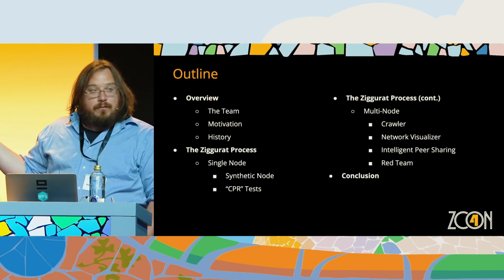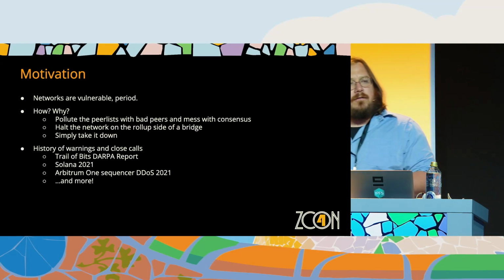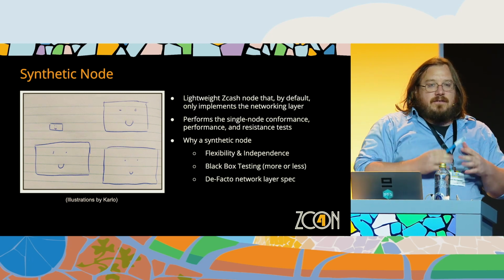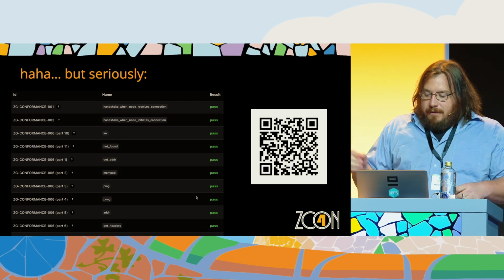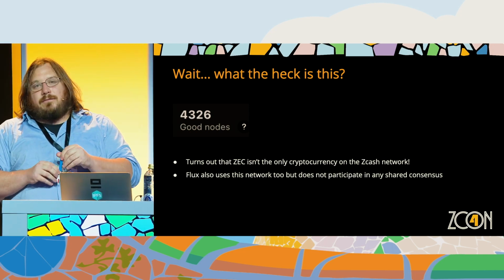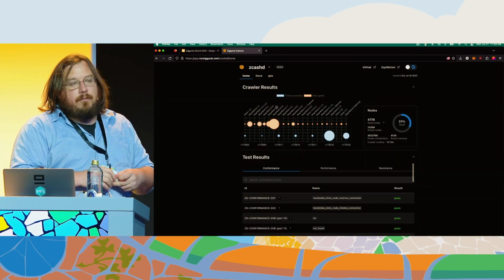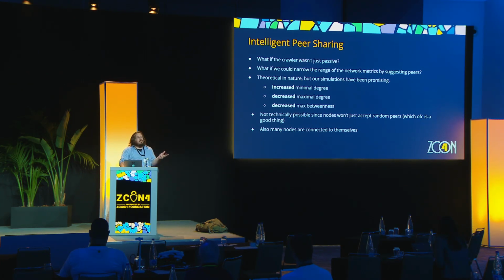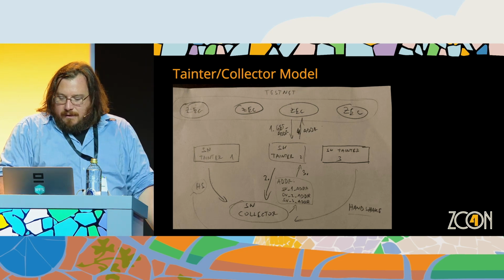Ziggurat by Mark Henderson: Zcon4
Like the multi-stepped pyramids of antiquity, Ziggurat stands to provide multiple layers of stability for your peer-to-peer network. By reverse-engineering the network protocol and using lightweight ""synthetic"" nodes, Ziggurat provides Zcash node developers with the foundation of reliability, performance, and scalability needed to realize their true potential. In this talk, I will discuss the Ziggurat process, as well as cover some of the findings and insights that we've gleaned from our work.

Mark is the VP Engineering at Equlibrium and Director of the Ziggurat Project.

Day 2 - Sunday, July 31, 2023 Presented by the Zcash Foundation Barcelona